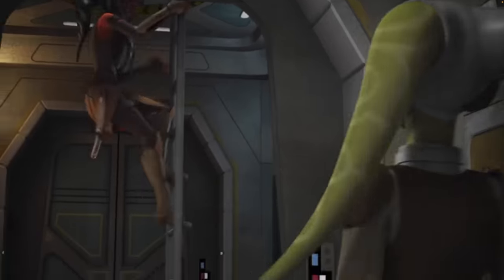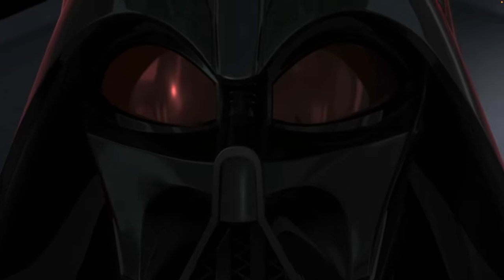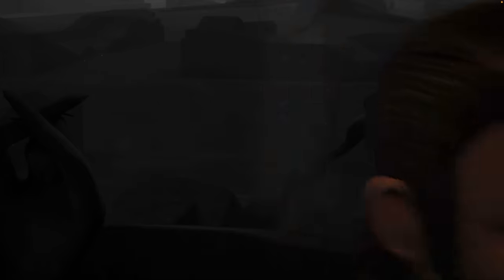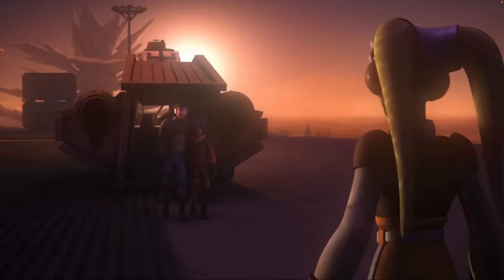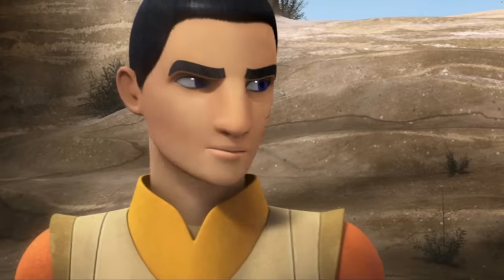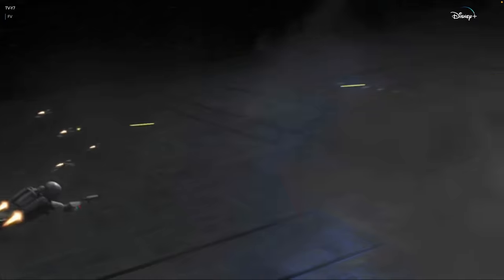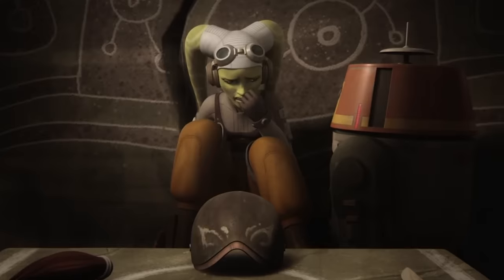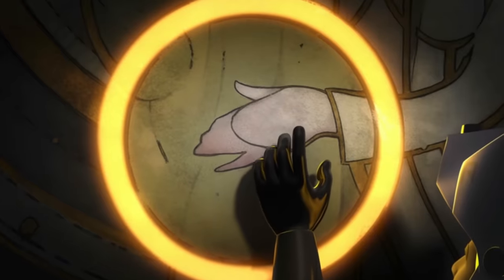Every CRUCIAL Detail In REBELS You NEED To Know for AHSOKA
If you've never seen Star Wars Rebels, or if you just need a refresher, this video goes over every important detail in Rebels. This will get you caught up and ready for the Ahsoka Series! From info about each character, to all of the important events and their timeline. Lets go Phoenix Squadron!